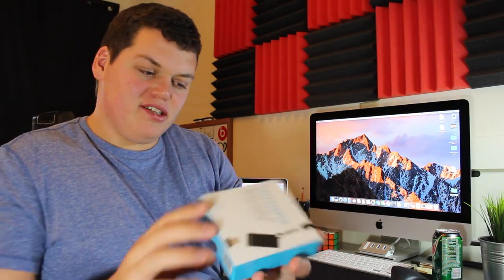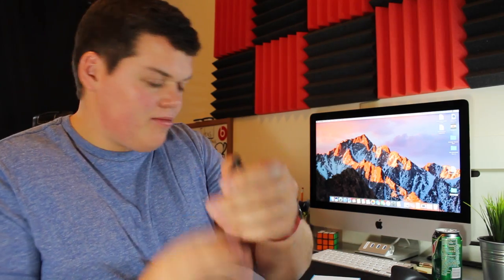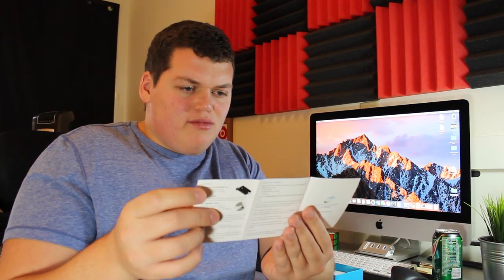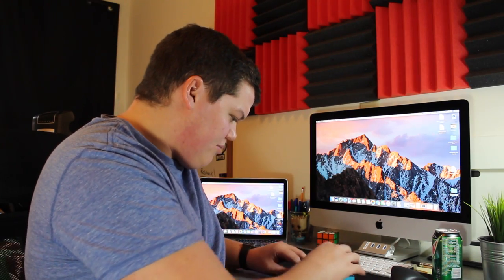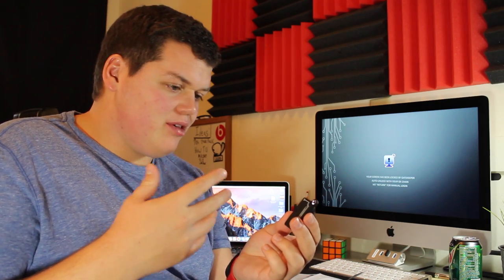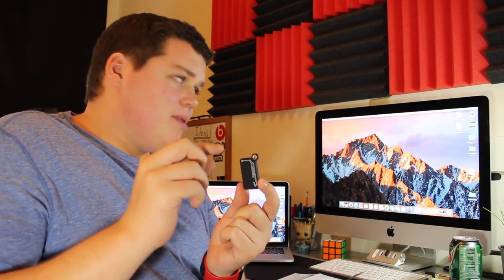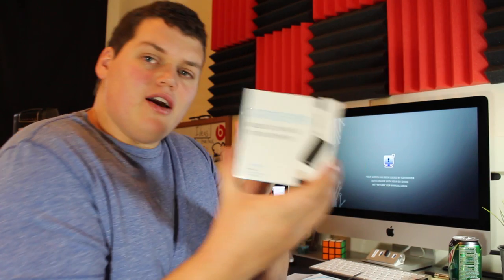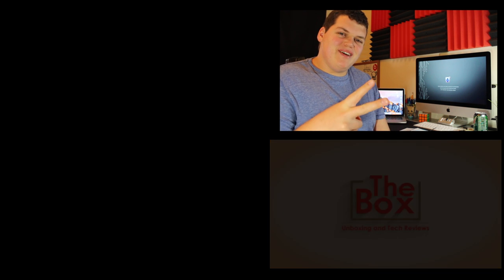Gate Keeper Wireless Lock for your Computer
►Music▼
♫ 'Aware' by Kontinuum

None of the Products, Images or Music in this video are sponsored.